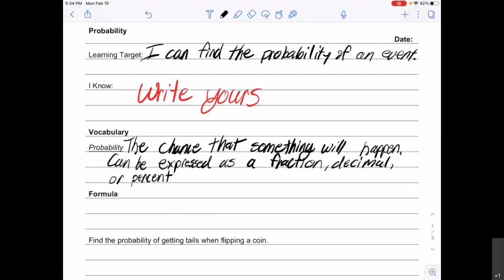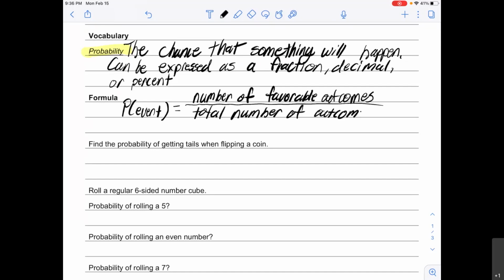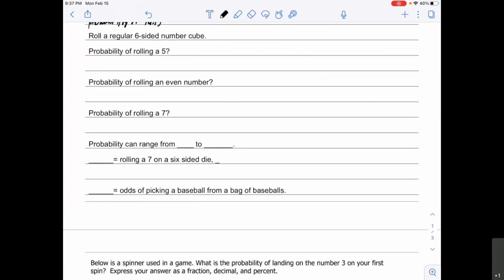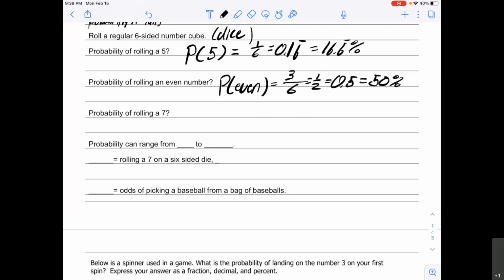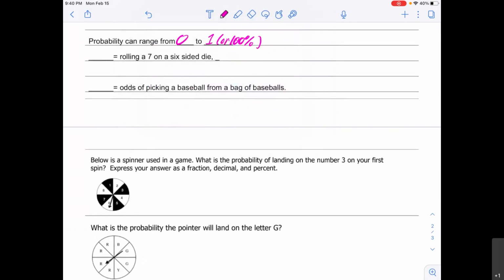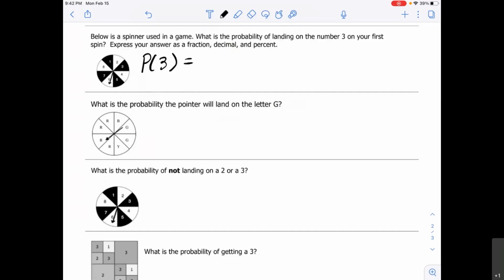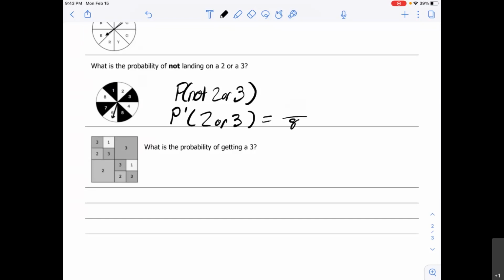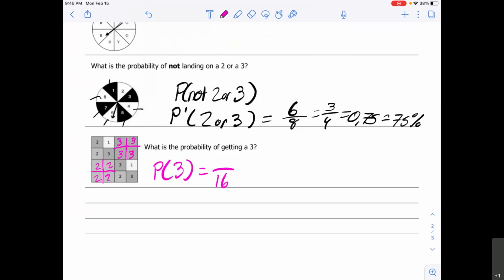Probability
Grade 7